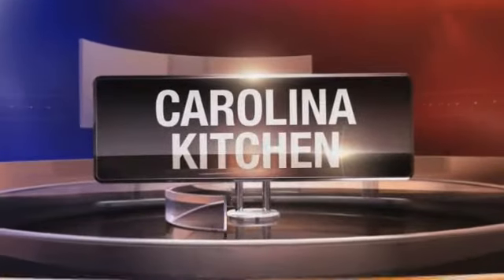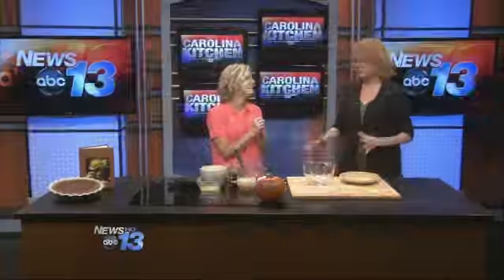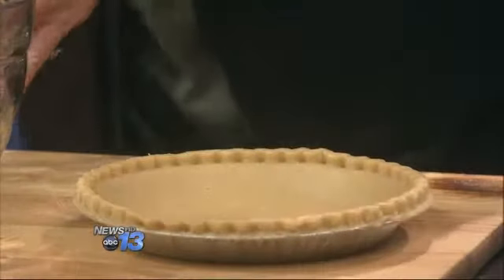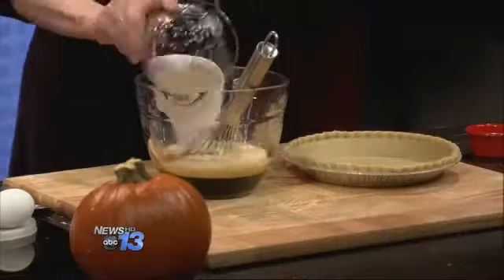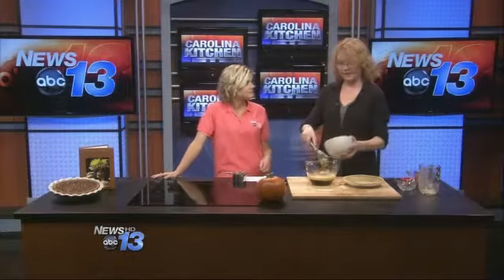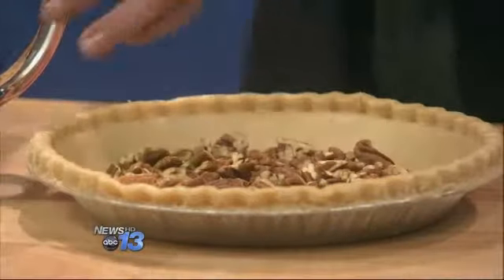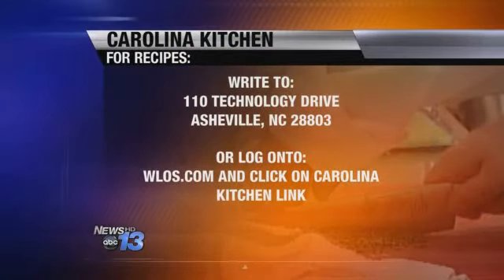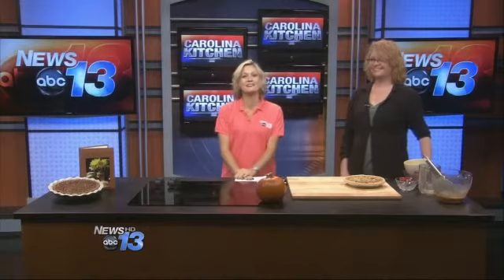Pumpkin Pecan Pie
by Kristen Isaksen-Martinez, Biltmore Baptist Church

Ingredients
3 eggs
1 cup dark corn syrup
1/2 cup sugar
4 Tablespoons (1/2 stick) melted butter
1 cup canned pumpkin
1 teaspoon vanilla extract
1 cup chopped pecans
1 (9 inch) unbaked pie shell
Whipped cream

Instructions
Preheat oven to 350 degrees.With a hand mixer, beat eggs well.Beat in the corn syrup, sugar, butter, pumpkin and vanilla until well blended.Arrange pecans in bottom of pie shell.Slowly pour egg mixture over pecans.Bake for 1 hour or until knife inserted 1 inch from edge comes out clean.Let cool completely before serving to allow filling to set.Garnish with whipped cream